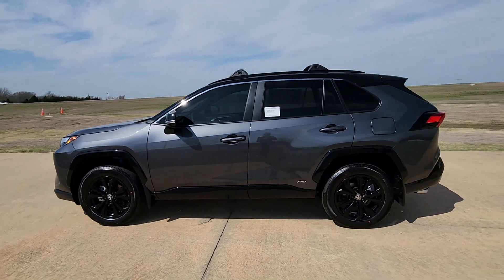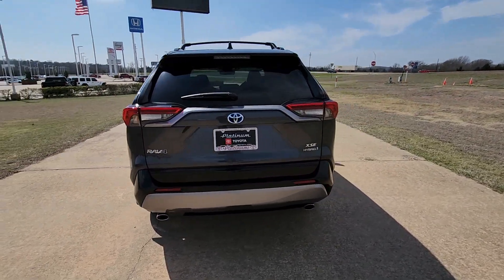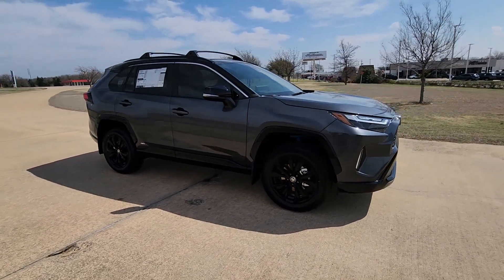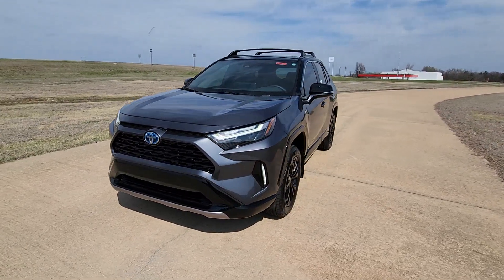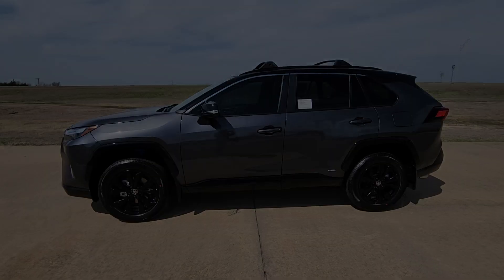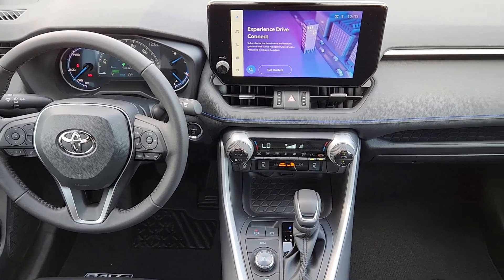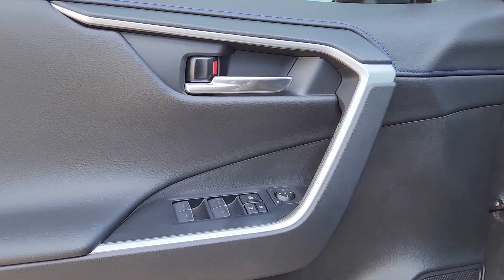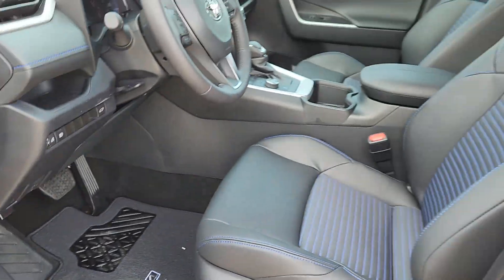2024 Toyota RAV4_Hybrid XSE TX Denison, Durant, Sherman, Bonham, Gainesville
New 2024 Toyota RAV4_Hybrid XSE available at Platinum Toyota located in 1920 N US Highway 75, Denison, TX, 75020. Servicing the Denison, Durant, Sherman, Bonham, Gainesville area.
Please mention the stock Y240159 when you contact the dealership for this vehicle.